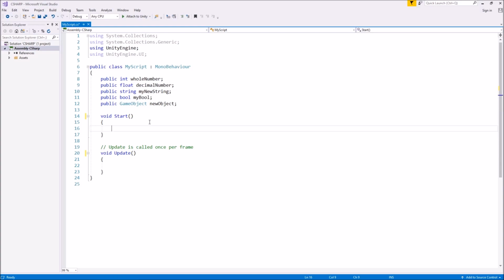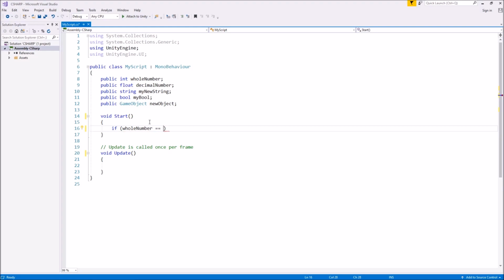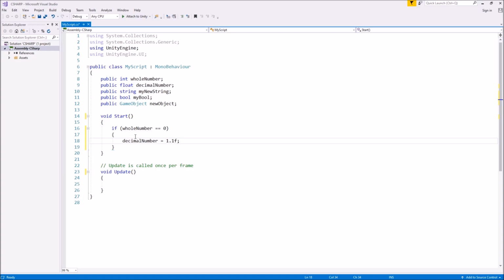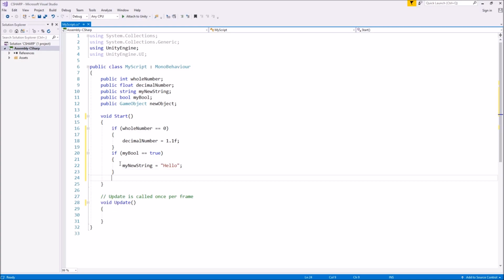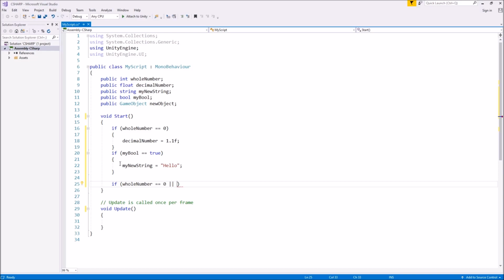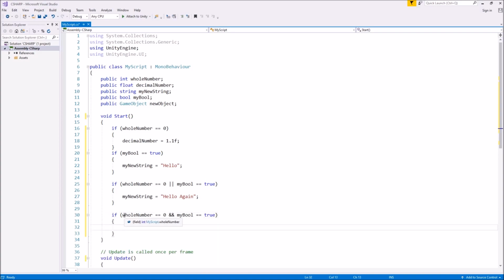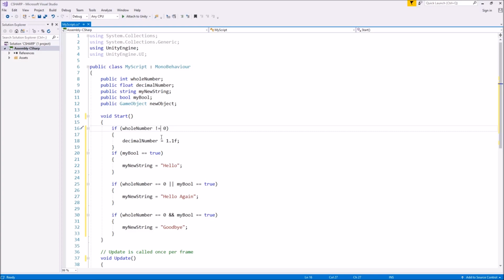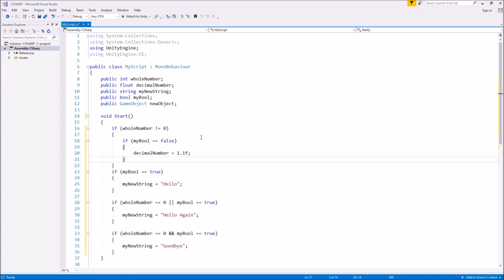INTRO TO C# CODING IN UNITY ★ IF STATEMENTS ★ JIMMY VEGAS TUTORIAL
I'm Jimmy and in this Unity Tutorial we're going to learn all about If Statements.

Who Is Jimmy Vegas?